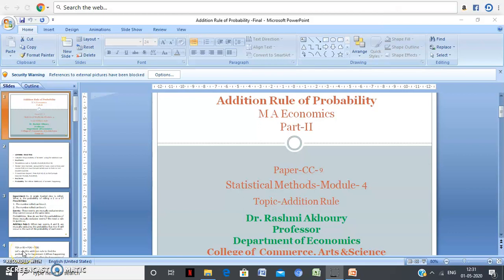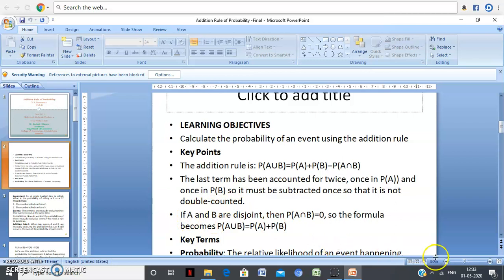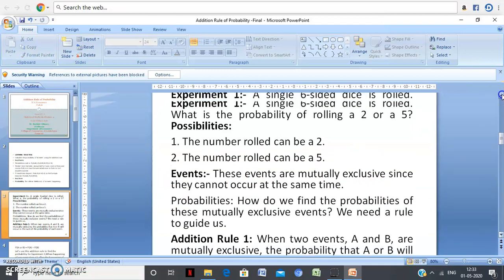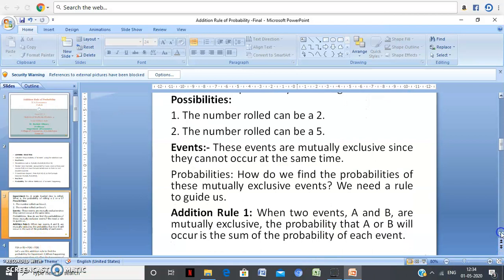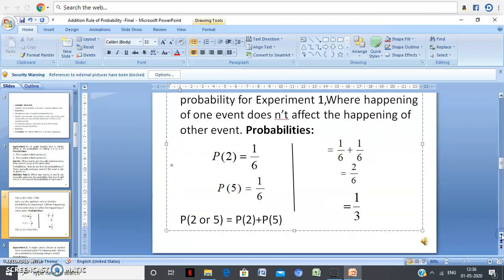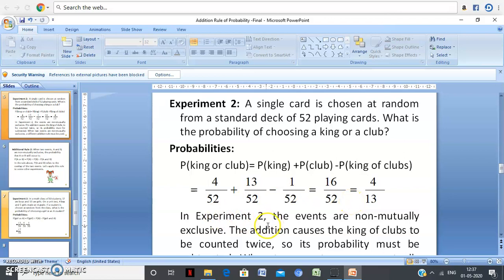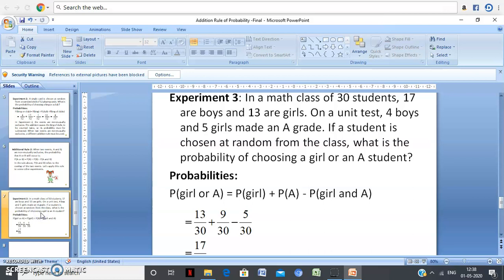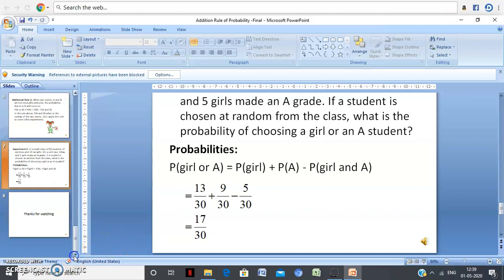Addition Rule of Probability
Basic concept of Addition rule of Probability is discussed here.